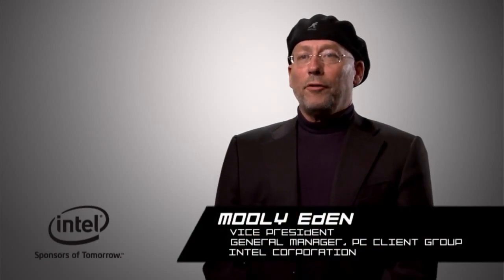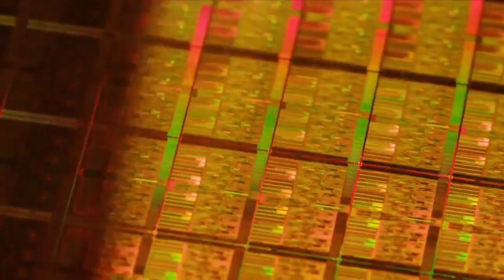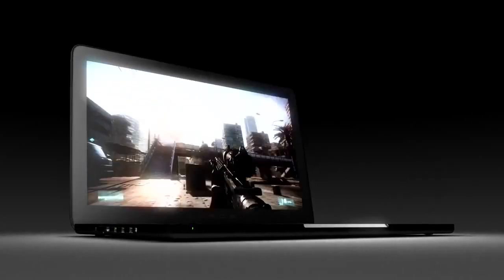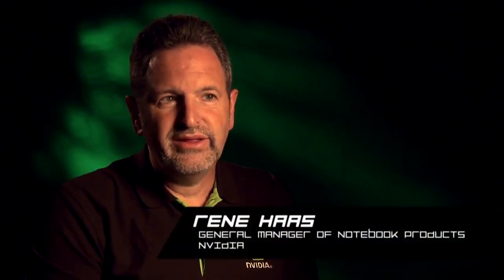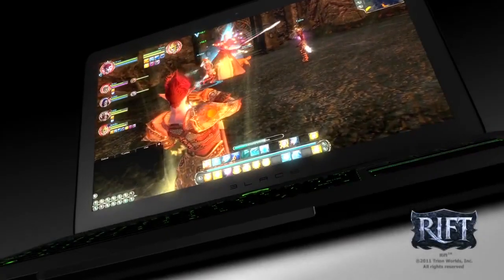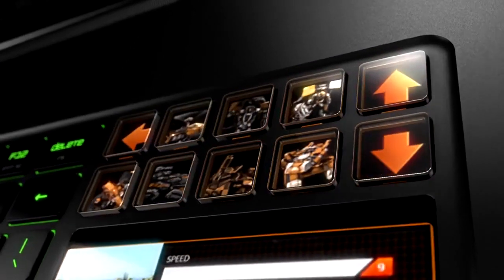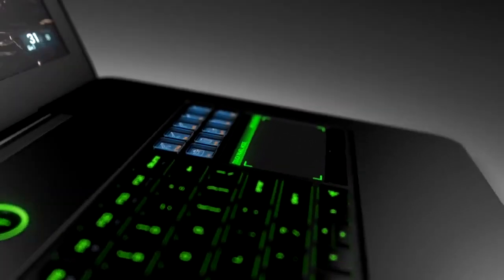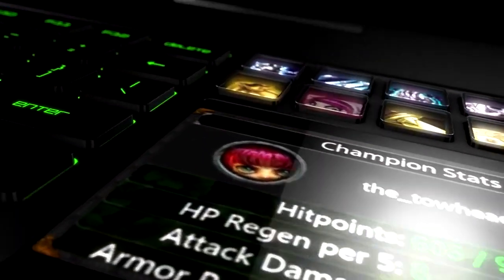Razer: "Razer Blade - The World's First True Gaming Laptop" - Pax Prime 2011 Trailer - 2011.08.26